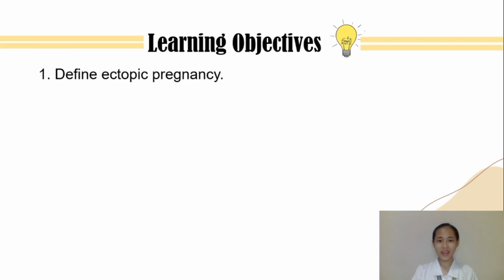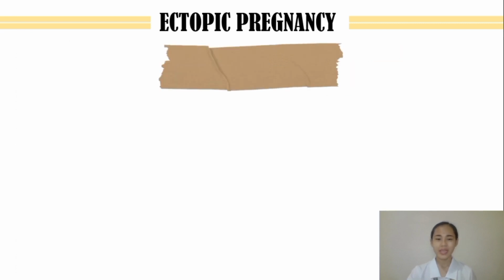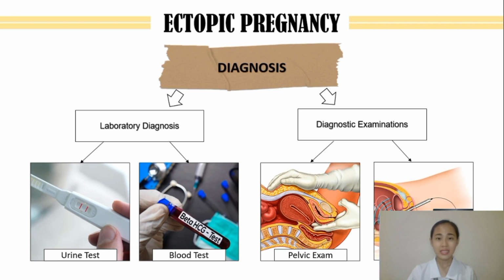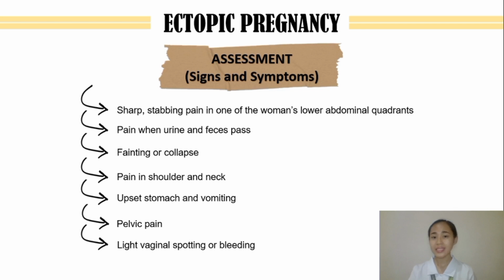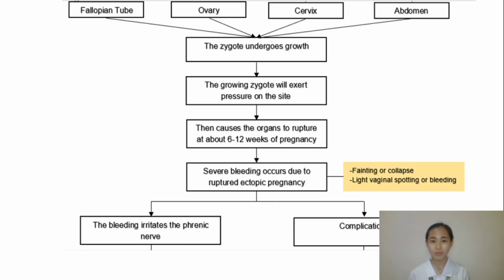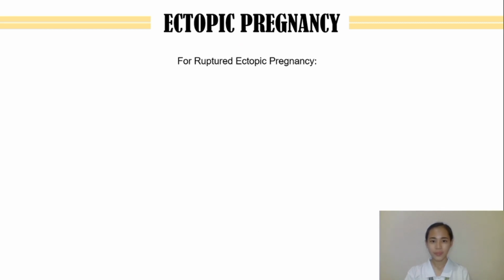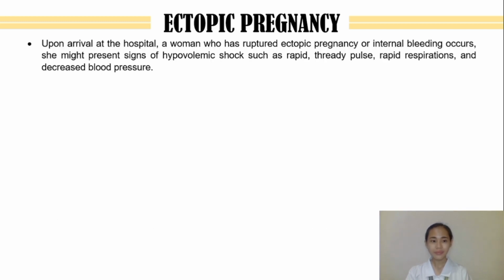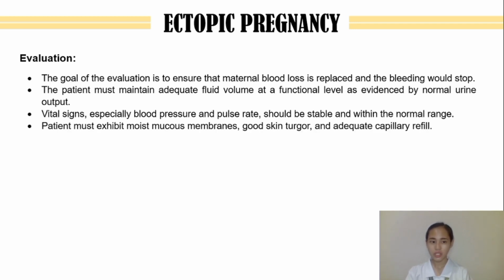6. Cagampang, Karyll Joy, K026